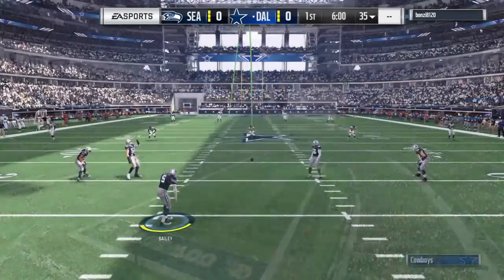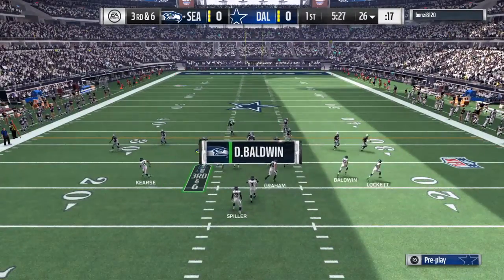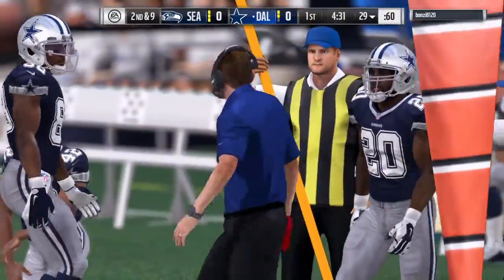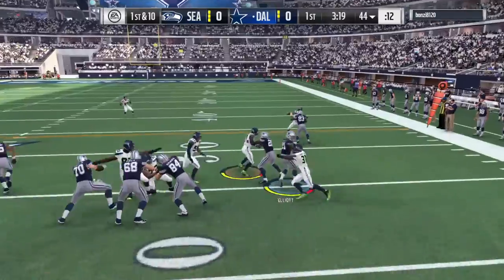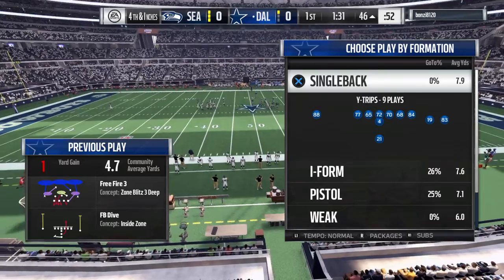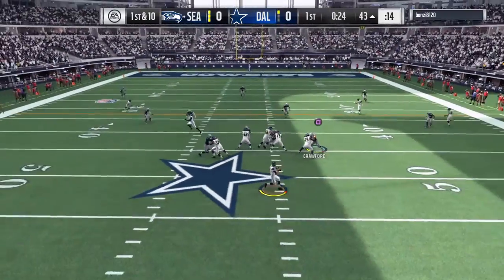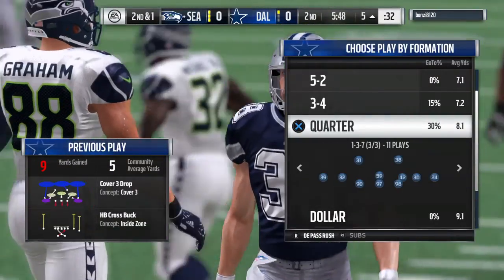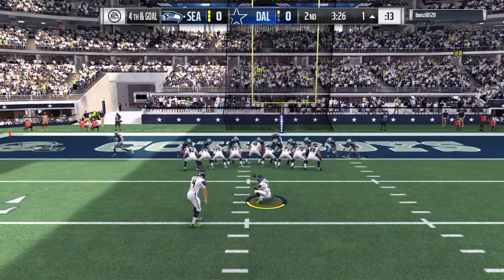Madden NFL 17_20161026172706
Hard to play against LAG SWITCH users pt1